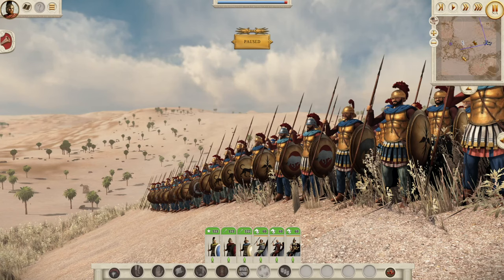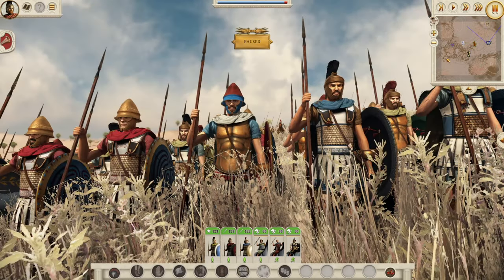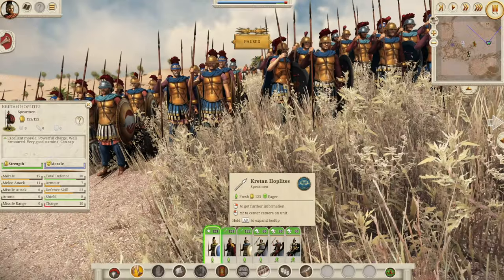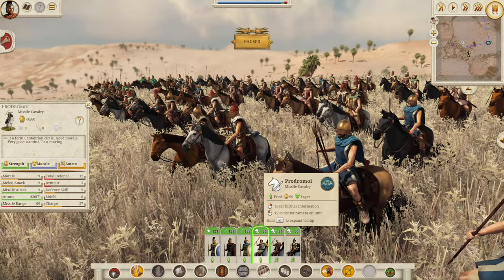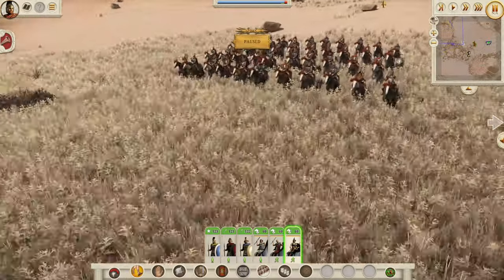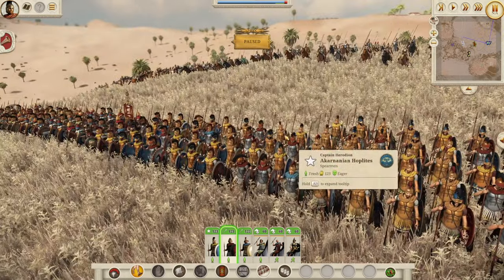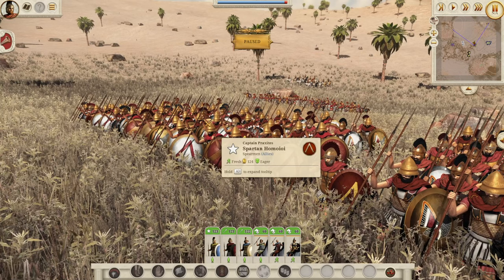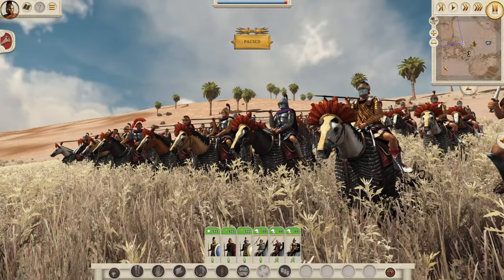COMPLETE GUIDE to the BRAND NEW UNIT STATS of RTR Imperium Surrectum v0.6 - RIS Weekends Rome TW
This is a deep dive on the brand new unit stats for RTR Imperium Surrectum mod v0.6, this is an RIS weekends video that will go through in detail all the unit stats and why they are different for 0.6.

RTR: Imperium Surrectum v0.6 brings the Hellenic Update. This will include a new map, new factions, new minor factions, greek flavour and influence. Enjoy!

In this version you will find, among many other things:

32 Playable factions, including 11 brand new ones: Baktria, Epeiros, Achaian League, Aitolian League, Athens, Syracuse, Rhodes, Massalia, Kyrene, Boiotian League & the Saka!

00:00 Welcome back to RIS Weekends!
00:32 The Unit Stat Differences
1:45 What affects the Stats?
2:50 The Type of Unit
3:40 The NEW Unit Tiers
5:20 A Hoplite Example of the New Tiers
9:20 The Cavalry Tiers
13:50 The Unit Dwelling
17:10 The Unit Culture
21:20 The Generals
22:30 Like, Subscribe and Comment!

RTR Imperium Surrectum v0.6 mod update Greeks total war units new units